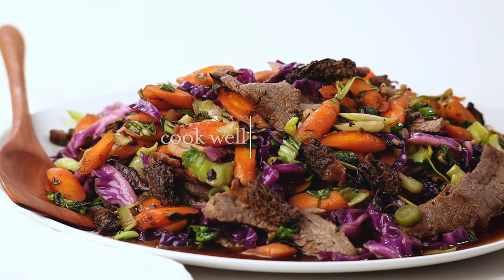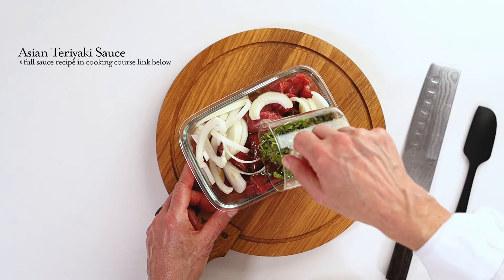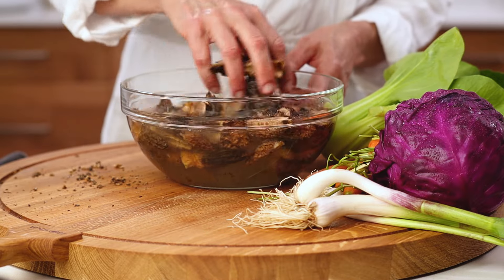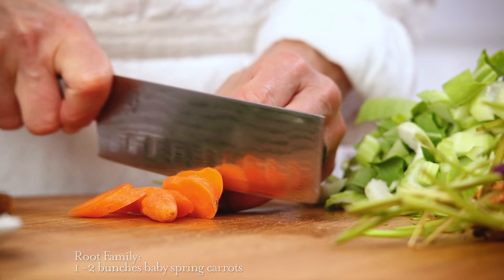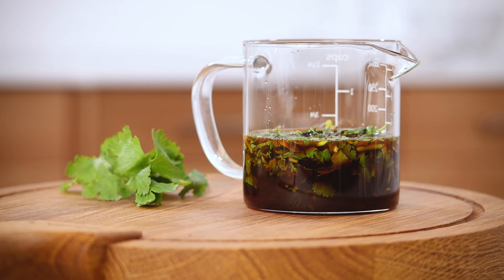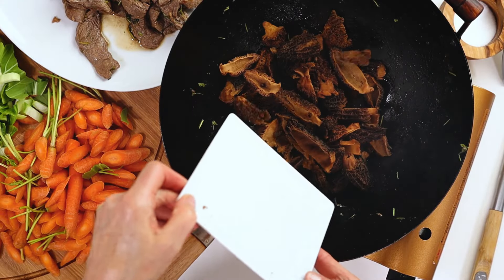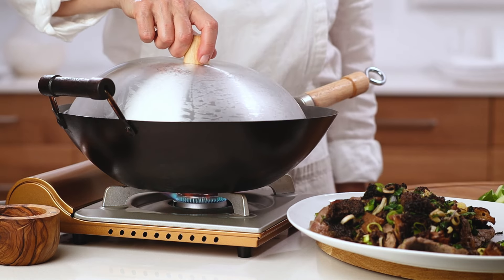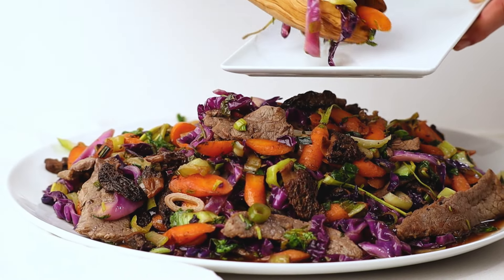ASIAN STYLE FLANK STEAK | I love this power-packed combination!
In this recipe, we create an Asian-style flank steak recipe that combines our tasty gut-friendly Teriyaki Sauce with powerful flank steak and colorful, nutrient-rich plants.

LEARN MORE about how to make cooking delicious and nutritious food a way of life, and join the waiting list for my upcoming course:

MY FAVORITE TOOLS: Here is a link to one of my cooking essentials, - kosher salt